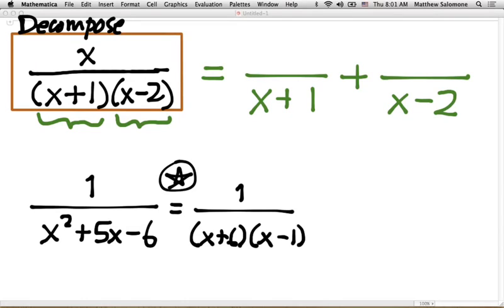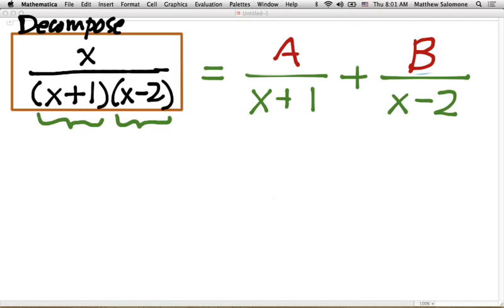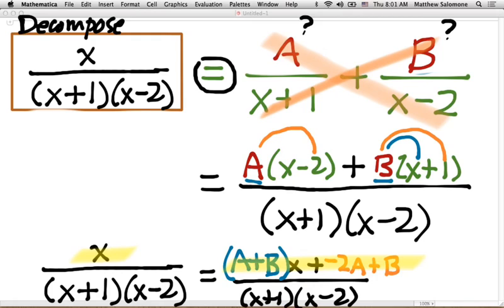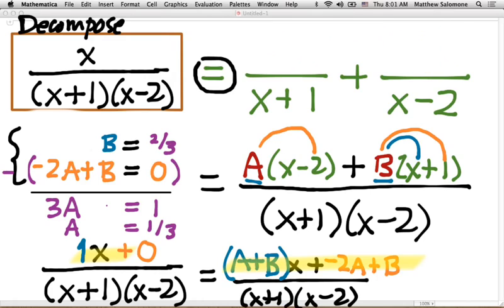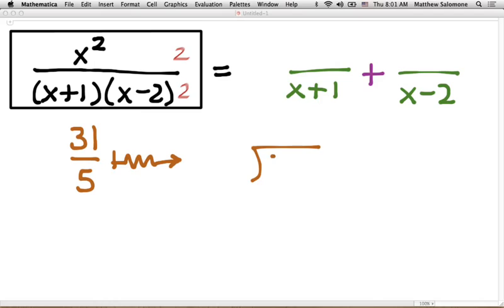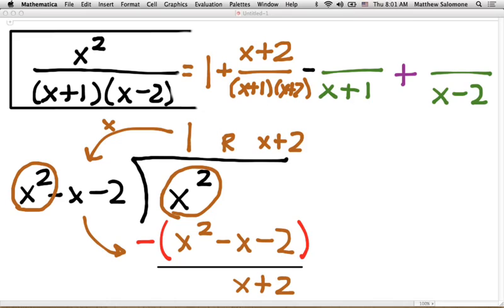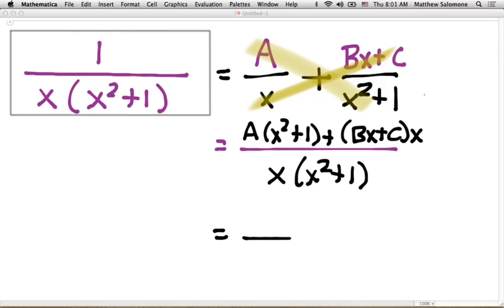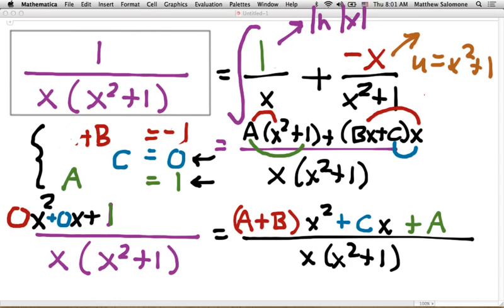162.7a: Partial Fraction Decomposition